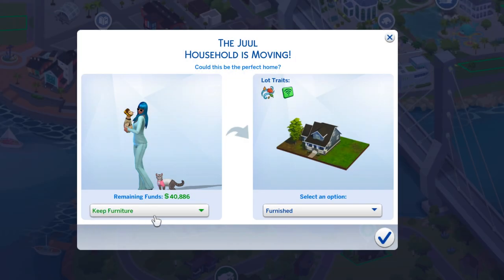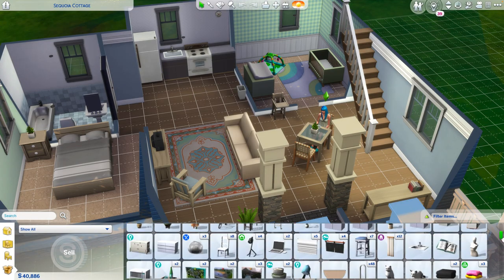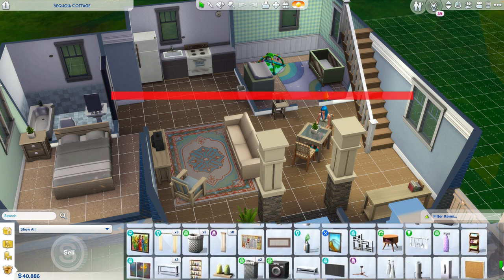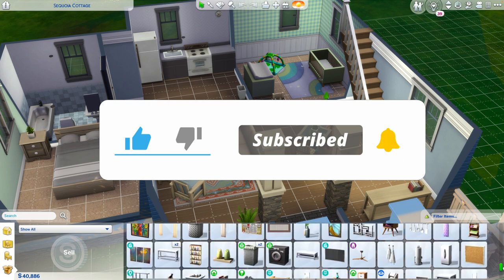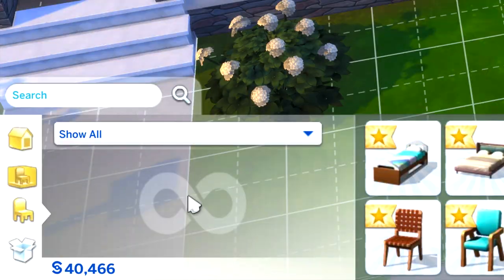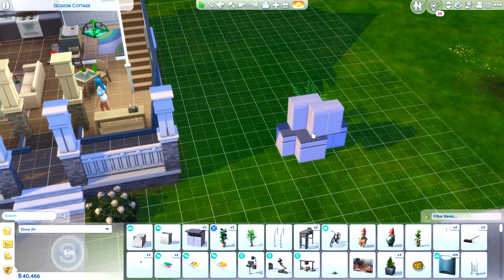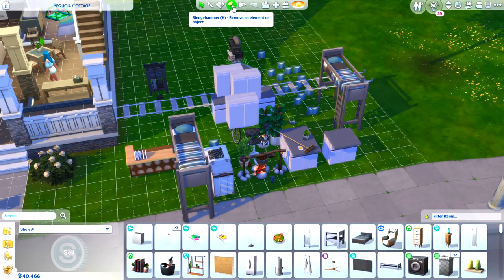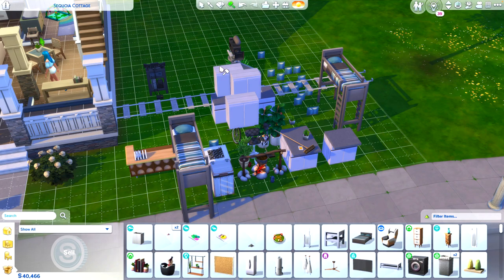How to Sell items from Household Inventory faster, more Efficient | The Sims 4 Hack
Forgot to sell furniture when you moved into another house? And now you're stuck with too many items, in your household inventory?
There's a slightly faster way then the traditional way of deleting items one by one.

MY COMPUTER
Mac 2019 i5 Retina 4k 8Gb

COMPUTER OF MY DREAMS

Cool Mouse Pad
Sims Stickers

Happy Simming!
Dag Dag!

Follow Me in the Sims Gallery
SimsHiddenGems